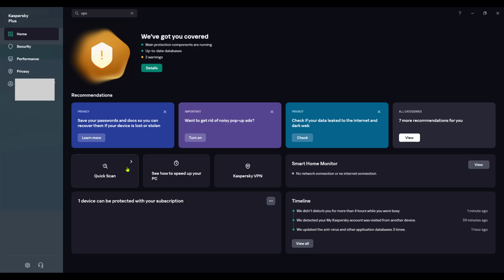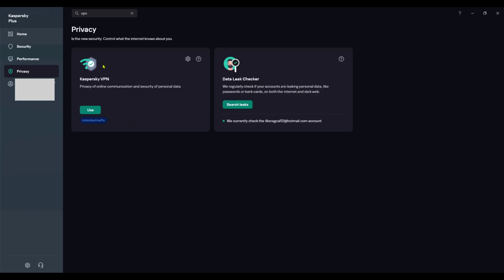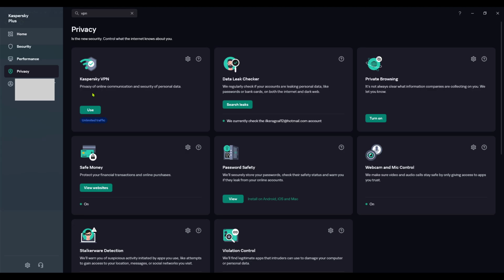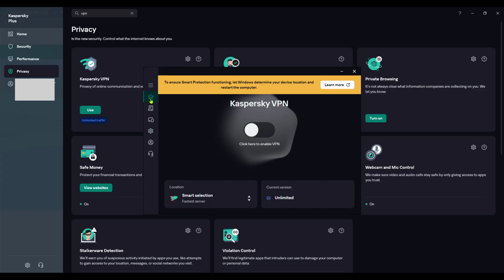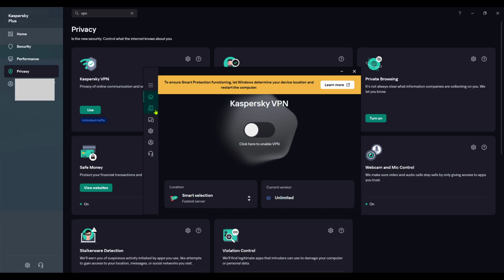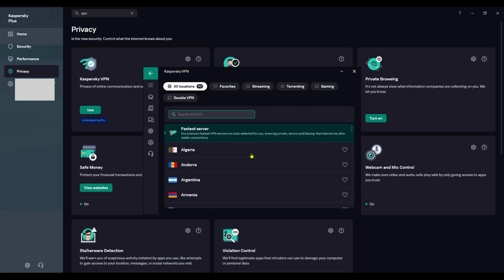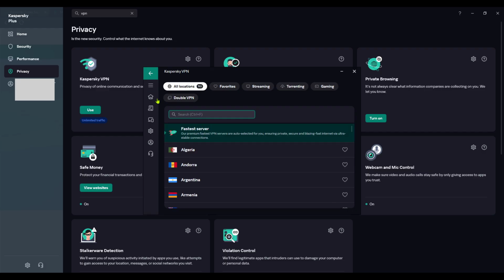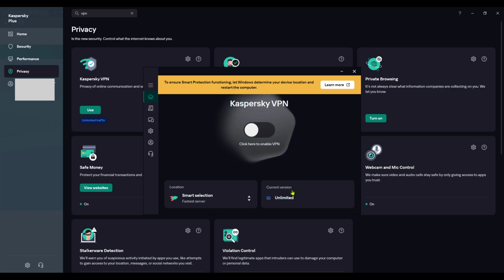How To Fix The Kaspersky Vpn Not Working Issue [2025 Guide]